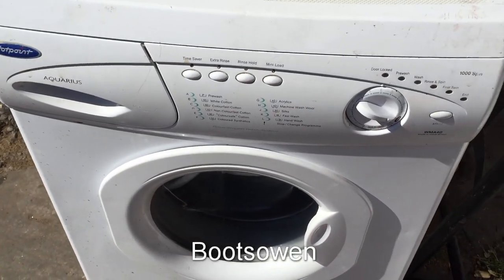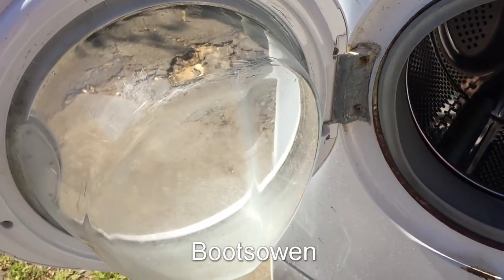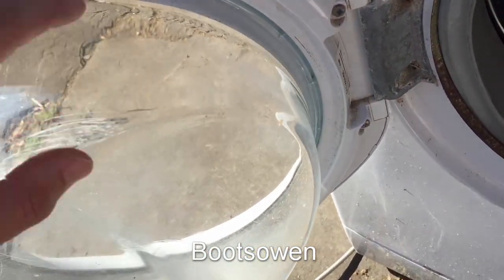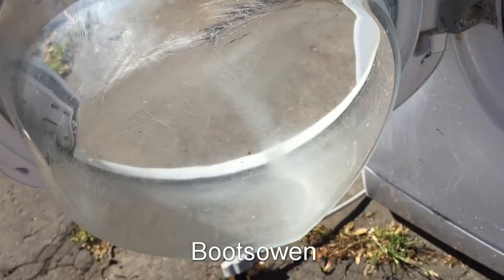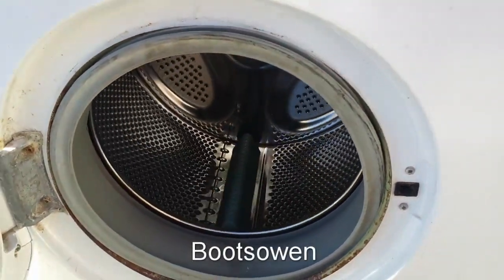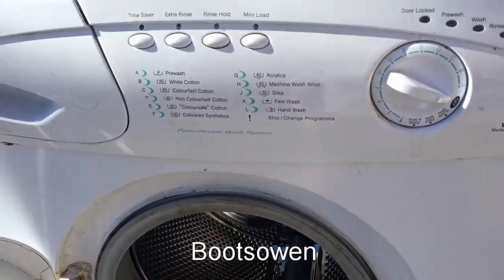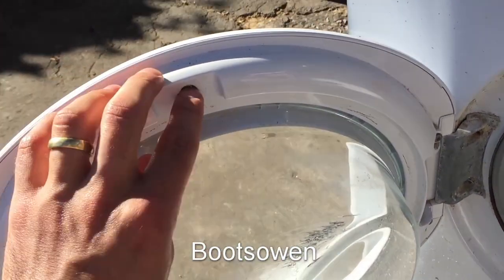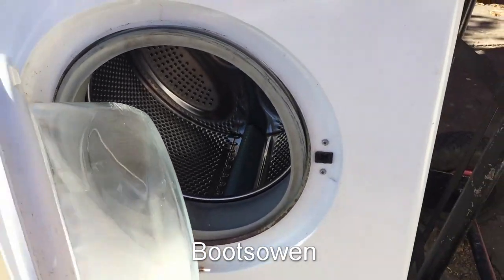Washing machine door glass rotation failure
Hotpoint Aquarious WMA40